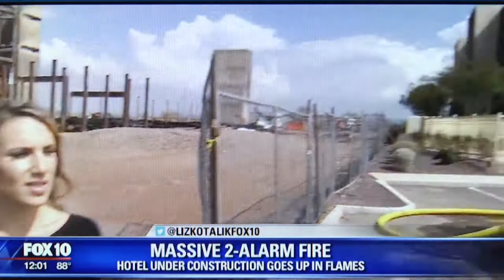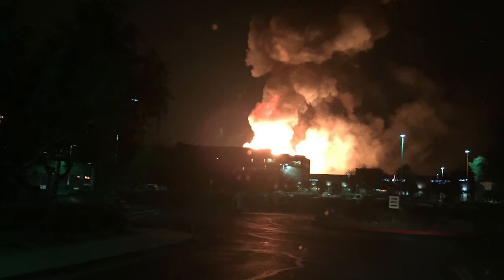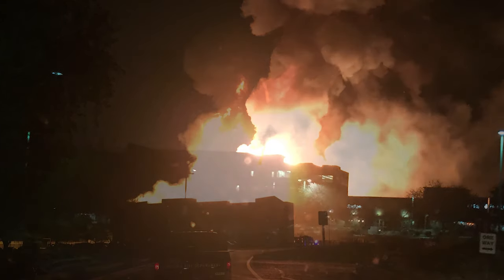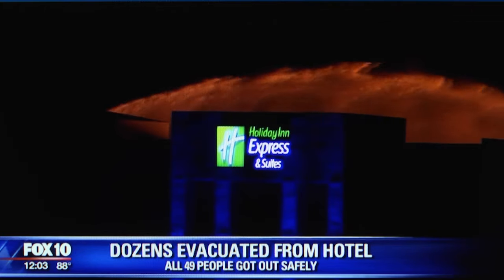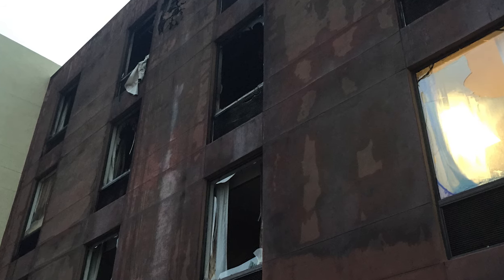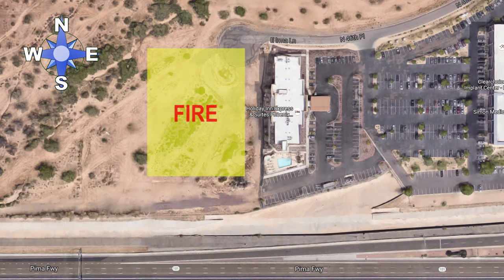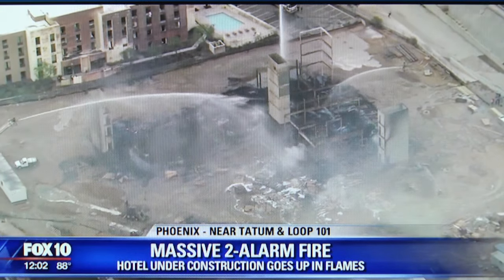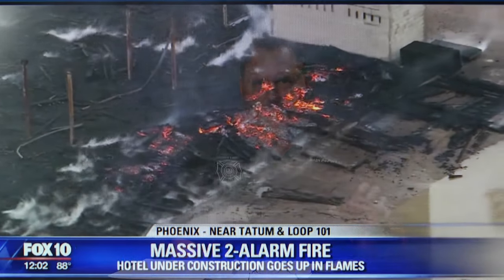FDC 8 3 16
Fire Department Connection 8-3-16  Deputy Chief Brian Parks talks about the 2 Alarm Fire on August 2nd near Tatum Blvd. and SR 101.